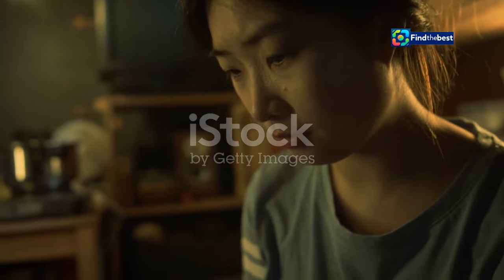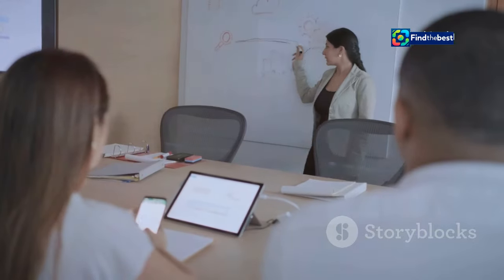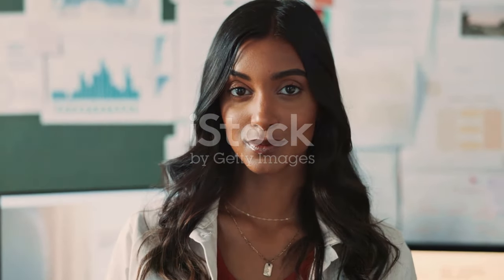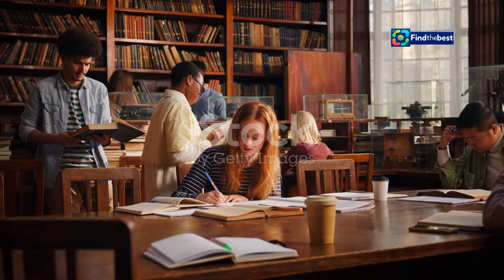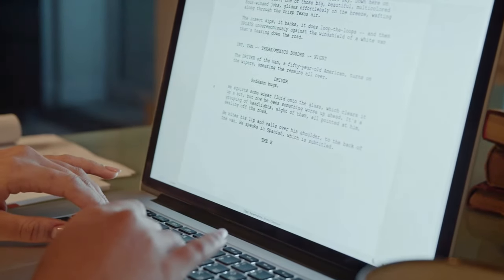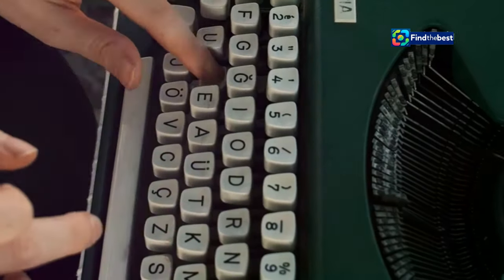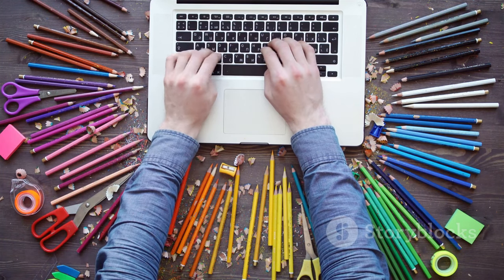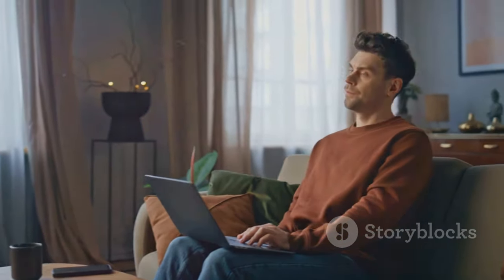GR-Gata: Οδηγός Λεωφορείου Κατέβασε Επιβάτη με Γάτα -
OUTLINE:
00:00:00 The Power of a Well-Structured Essay
00:00:59 Crafting a Captivating Introduction
00:01:54 Constructing Strong Body Paragraphs
00:02:44 Creating a Memorable Conclusion
00:03:29 Incorporating Interactive Elements
00:04:40 Enhancing Your Essay with Images and Graphics
00:05:43 The Importance of Editing
00:06:39 Developing a Unique Writing Style
00:07:39 Honing Your Essay Writing Skills
00:08:32 Your Journey to Essay Mastery

GR-Gata: Οδηγός Λεωφορείου Κατέβασε Επιβάτη με Γάτα - Αντίκτυπος και Απαντήσεις από την ΟΣΥ! 🐱🚌

**Description (Greek):**
🔔 Καλωσορίσατε στο κανάλι μας! Σήμερα εξερευνούμε ένα απίστευτο περιστατικό που συνέβη στο Ίλιον! 🐾

Οδηγός λεωφορείου κατέβασε επιβάτη επειδή μετέφερε τη γάτα του σε ειδικό σακίδιο μεταφοράς! 😲 Τι απάντησε η ΟΣΥ και ποια είναι η νόμιμη διαδικασία για τη μεταφορά ζώων στα μέσα μαζικής μεταφοράς; 📜

Στο βίντεο θα αναλύσουμε την καταγγελία του νεαρού επιβάτη, την αντίδραση του οδηγού και τις πολιτικές της ΟΣΥ σχετικά με τα κατοικίδια στα λεωφορεία. 🐈‍⬛🚍

**Description (English):**
Today we explore an incredible incident that occurred in Ilion! 🐾

A bus driver removed a passenger because he was carrying his cat in a special transport bag! 😲 What did O.S.Y. respond and what is the legal process for transporting animals on public transport? 📜

In this video, we will analyze the young passenger's complaint, the driver's reaction, and O.S.Y.'s policies regarding pets on buses. 🐈‍⬛🚍